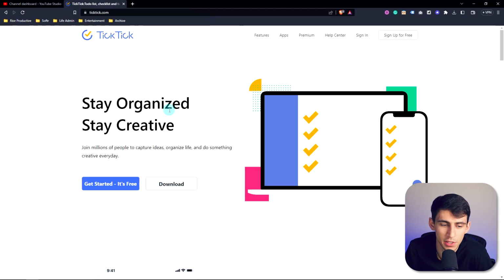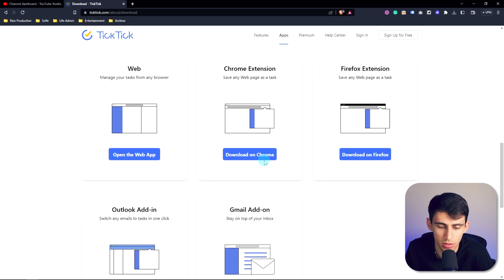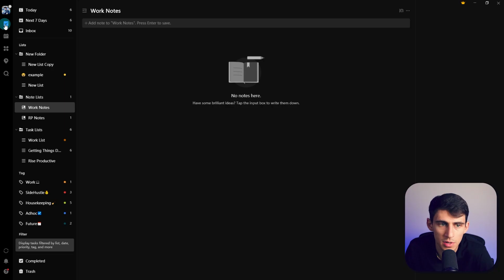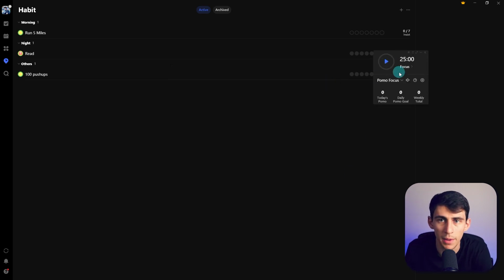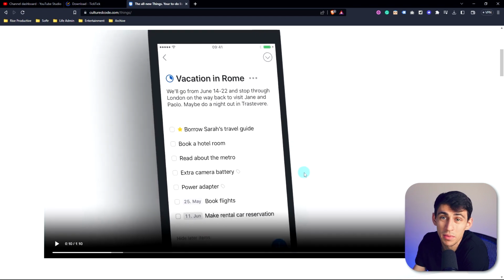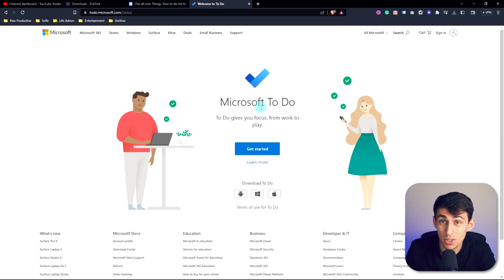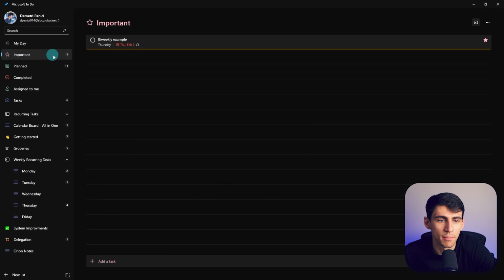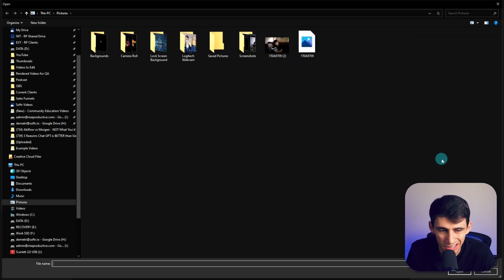The Top 3 TodoIst Alternatives 2025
Discover the top three Todoist alternatives for 2023 in this informative video! If you're seeking a new task management tool that can elevate your productivity to new heights, this is a must-watch. I'll walk you through the features, benefits, and unique aspects of each alternative, helping you make an informed decision about which one suits your needs best. From powerful project management capabilities to intuitive interfaces and seamless integrations, these alternatives have it all. Say goodbye to overwhelm and hello to enhanced productivity with one of these top Todoist alternatives. Join me as we explore the best options for staying organized and efficient in the new year. Don't miss out on finding the perfect task management solution for your workflow!

⏰ TIMESTAMPS:
0:00 - Introduction: Exploring Alternatives to Todoist
0:15 - TickTick: A Feature-rich Alternative with Notes and Eisenhower Matrix
1:36 - TickTick's Focus Timer and Integration
2:16 - Things: A Mac-centric Alternative with Beautiful Design
3:08 - Microsoft To-Do: Free and Integrated with Microsoft Ecosystem